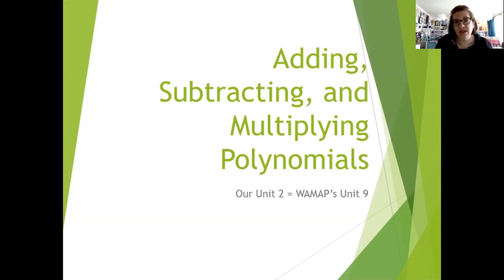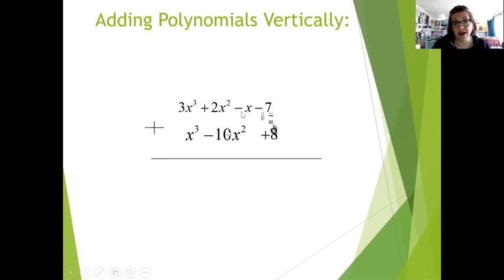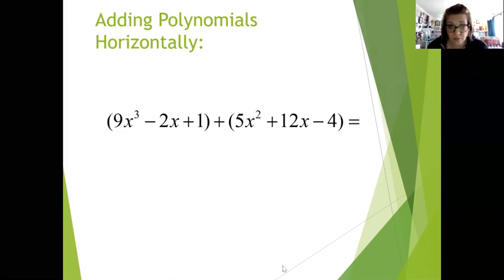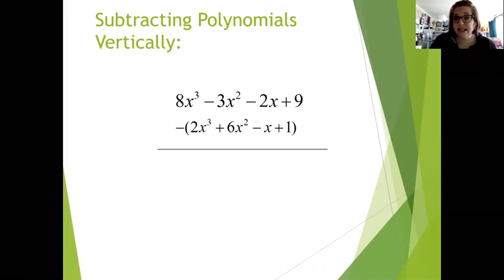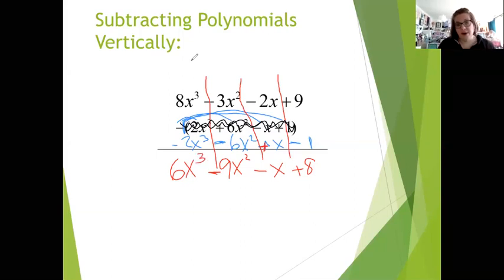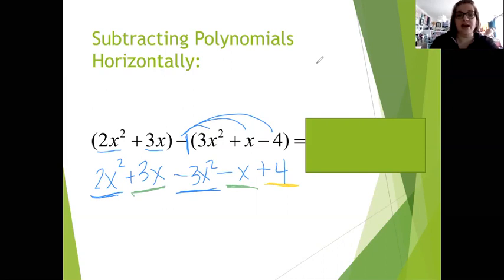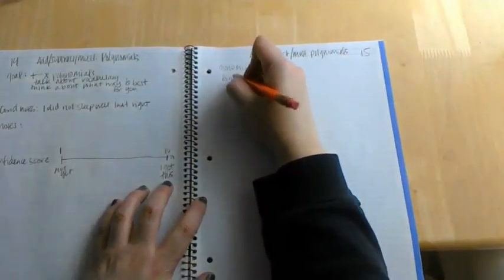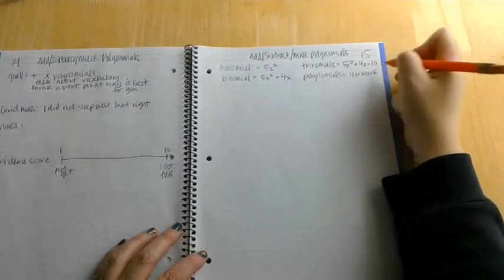Week 5 Add Subtract Polynomials